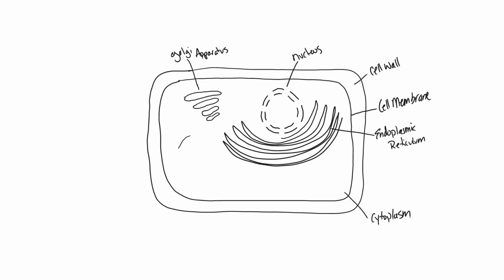Drawing a Plant Cell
IB Biology Topic 1 - Drawing of the ultrastructure of eukaryotic plant cells based on electron micrograph.This instructional video outlines the external and internal structures necessary to earn full marks on this assessment question.